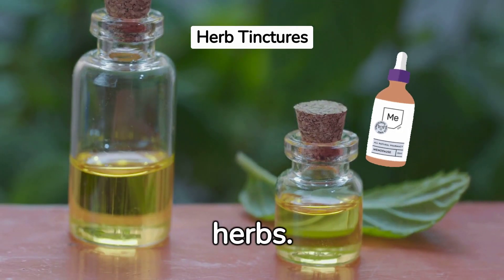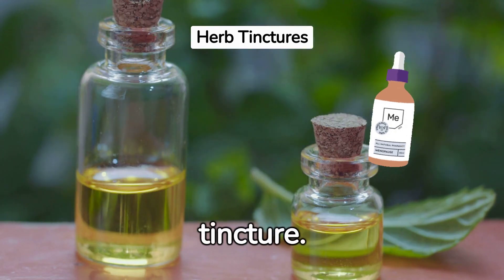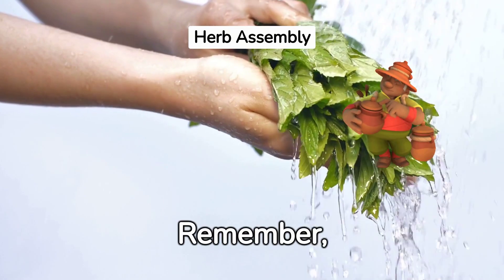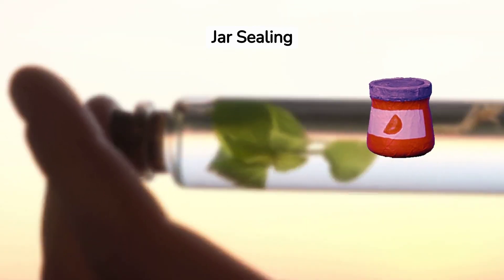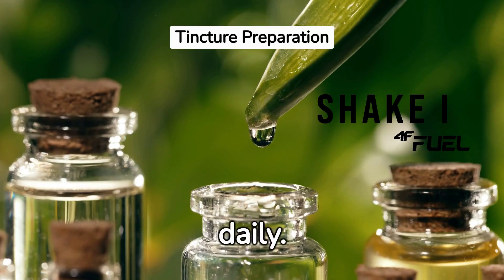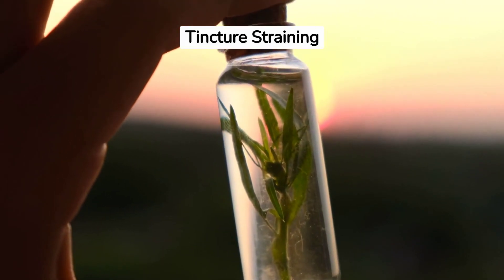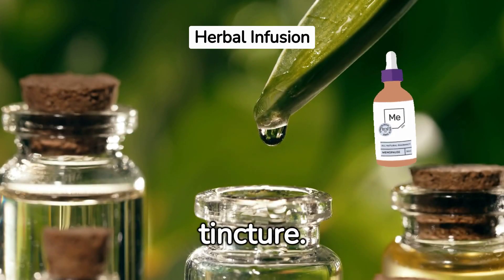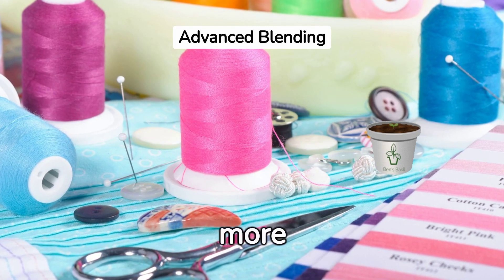Avoid Common Mistakes: Step-by-Step Herbal Tincture Masterclass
Welcome to "The Herbal Tincture Masterclass: Your Step-by-Step Guide!" In this comprehensive video, we unveil the ultimate guide to creating your very own herbal tinctures. From understanding the benefits of herbal remedies to mastering the step-by-step process, this masterclass covers it all!